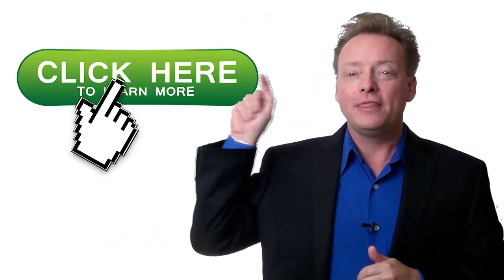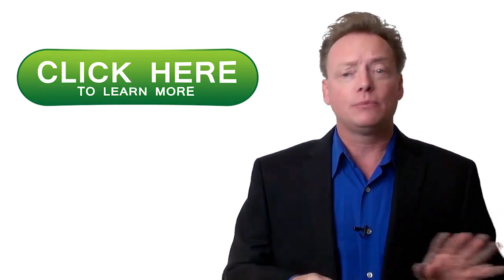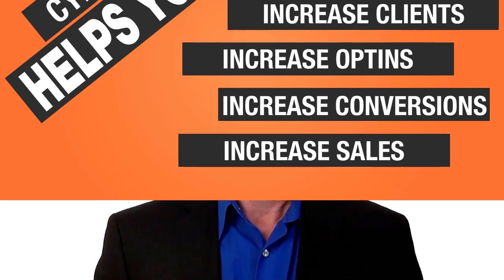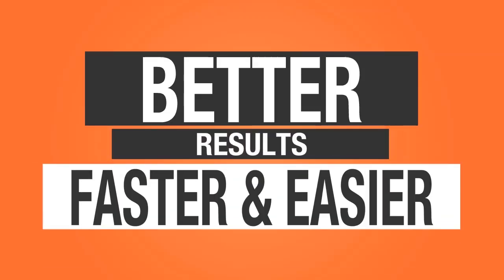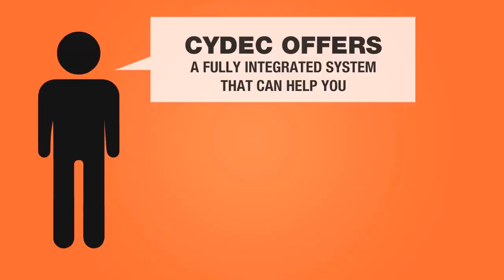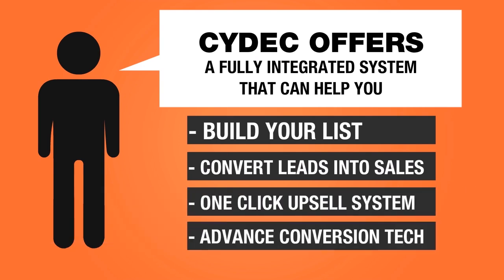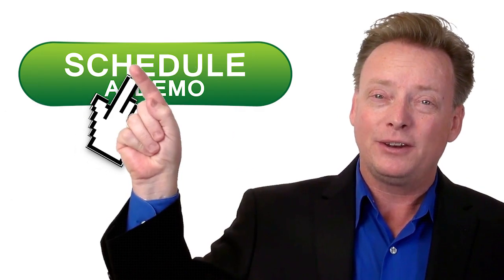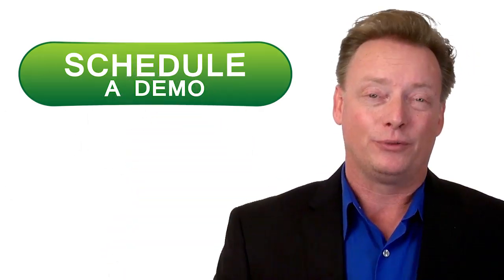Cydec Software - A Simpler Solution - "learn how to create exit popup for sales"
Tired of confusing and complicated shopping carts?

In a never ending sea of options, it's easy to feel lost.

Wouldn't it be great if there was a simpler solution?

In the end, wouldn't you just like to make more money?

Check out Cydec, our 'secret weapon' responsible for over $17M in sales.

CRM software reviews by Tyson Russell, internet marketing expert

Online shopping cart review

Online shopping cart software review

For more resources you can review

    7 Best Practices for Your Exit-Intent Popovers and Popups

... qualified leads. Here's how to make the most of them. ... Exit-intent popups are the current hot topic of conversion optimization. ... Exit-intent popovers can sweeten an offer and save a sale. ... Learn How To Make Money On The Web ...
Create Timed Popups and Exit Popups with LeadBoxes
Oct 2, 2014 - As an exit pop-up this LeadBox is triggered when someone goes to exit a page. So I can go into my LeadPages account and select edit for the sales to do quick tutorial about how to deploy this site wide, only on posts, ...
Last Chance Exit Popup - Plugin Mill
lastchanceexitpopup-lg Trigger-Preview Override-Default-Design ... That's great for sales, but what about those who don't buy? ... post editing screen means no complicated software to learn You'll be creating beautiful popups in minutes.
How To Add An Exit Pop Up In WordPress - YouTube
Video for learn how to create exit popup for sales
▶ 1:55
Jul 25, 2015 - Uploaded by Learn How Today
How To Add An Exit Pop Up In WordPress For More Help Go ... We also offer Statistics to track ...
Feb 26, 2015 - These 3 exit popup campaigns generated killer conversion rates. ... all the same, so when using an exit popup to capture leads, sales and signups ... two major components: adding an exit popup to his blog, and learning to provide ... The team decided to create an “installation calculator” that provided all the ...
WordPress › exit popup « Tags « WordPress Plugins
WordPress
20 Tools to Create Website Popup and Popover Ads
Oct 9, 2014 - An in-depth guide to create website popup and popover ads. ... increase online conversions in everything from newsletter signups to sales. ... for a set amount of time, giving them some space to learn what your site is about ... The exit popup shows itself when a visitor browses to a site different than yours.
Wait! Stop! Using Exit Popups to Generate Leads on Your Blog
Learn more with our free tutorial on exit popups here! Exit popups ... Make it specific to the offer and tell potential leads what will happen when they press that button. Word choice ... "Every inbound sales lead is like a scratch-off lottery ticket.
Hold on, Stranger! :: Create exit-popups fast and easy!
Hold on, Stranger! lets you create exit-popups for any page on your website, so you can ... visitors as they leave... and turn them into clicks, subscribers and sales!
Exit Popups: How 6 Firms Boosted Email Signups & Sales ...
Oct 27, 2015 - Here are six firms that are implementing exit popups effectively in order to ... YourMechanic used the exit popup to create a sense of emergency by ... who believe in a strong customer-centric focus and want to learn how to be ...